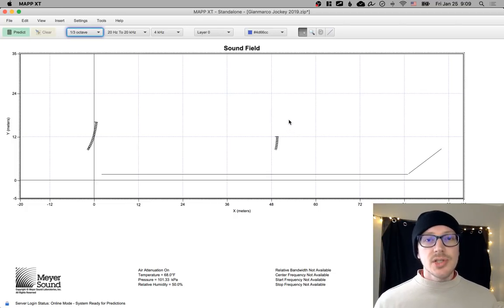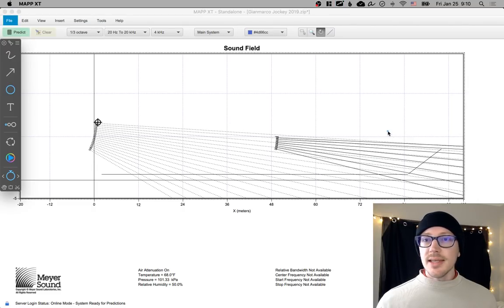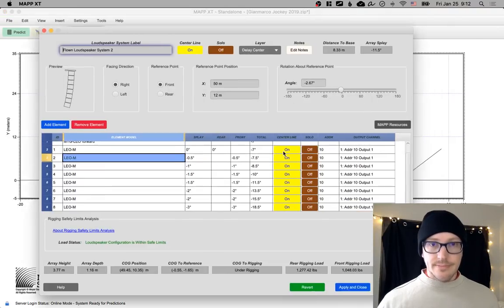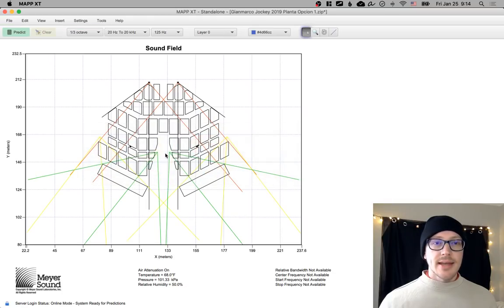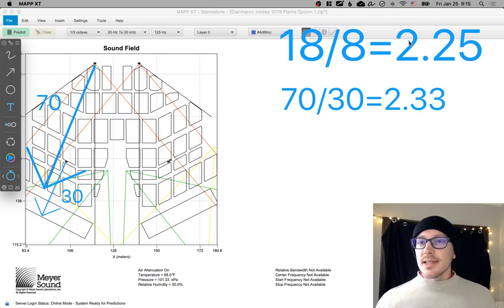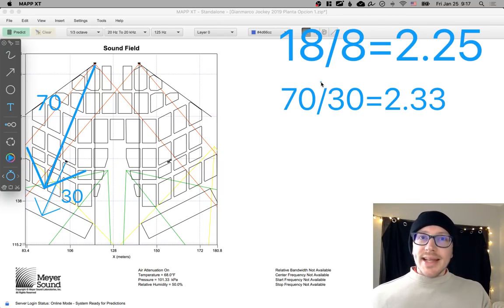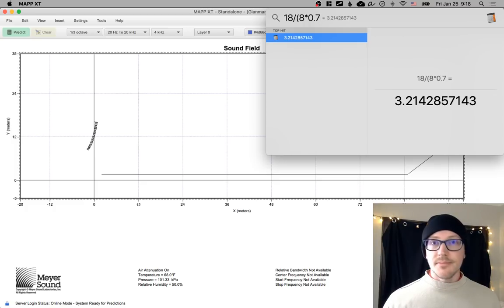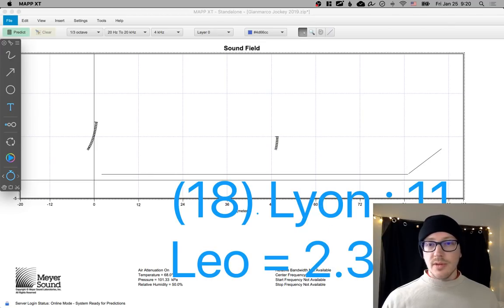[Walkthrough] Bob McCarthy: Where do I place my delay towers?